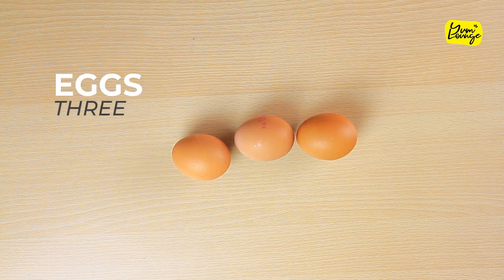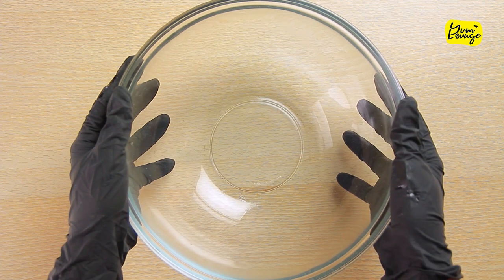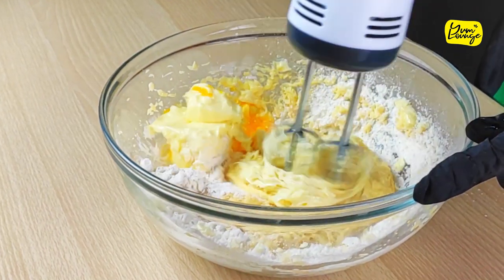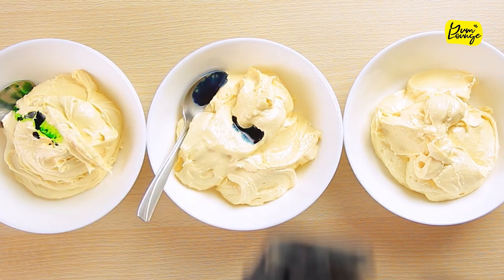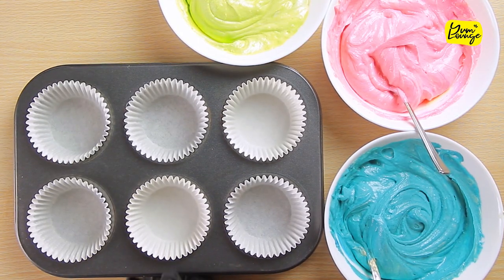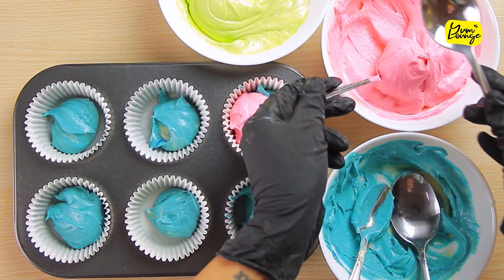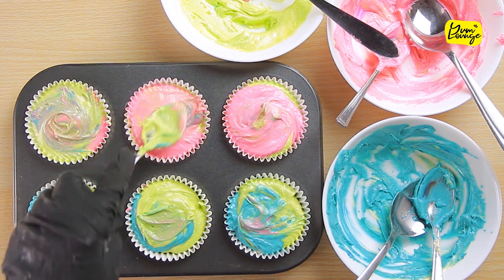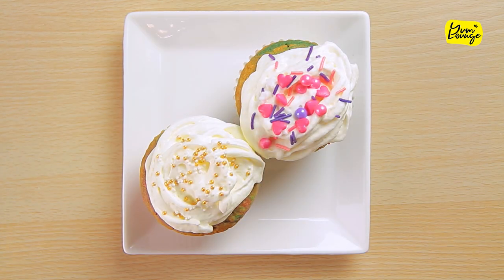EASY & QUICK Rainbow Cupcakes | Recipe By Yum Lounge (English)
Make your life colourful and sparkly with our Easy, Quick and Delicious Rainbow Cupcakes.

Try our recipes, post a photo on Instagram and tag us @YumLounge

Recipe Card:

Ingredients:
-Unsalted Butter – 170gms
-Self-Raising Flour – 170gms
-Caster Sugar – 170gms
-Eggs – 3
-Vanilla Essence – 1 Tsp
-Blue, Green, Red Food Colouring – Few Drops Each

Method:

1) Grab a bowl. Add self raising flour and castor sugar. Add your butter. Break 3 eggs in there.
2) Mix it well with a hand-mixer until all the ingredients are fully combined.
3) Add 1 tsp of vanilla essence and mix the batter again.
4) Divide the batter in 3 separate bowls equally. Add few drops of green colour in first bowl, few drops of blue colour in 2nd bowl and few drops of Red colour in last bowl. Mix them well until the batter has changed its colour.
5) Now grab your cupcake baking tray. Put in your cupcake liners and make a layer of blue cupcake batter with a spoon. Next add a layer of red cupcake batter and then finally top it off with green cupcake batter. Smooth them out with a spoon to create a swirl or gradient effect.
6) Bake the cupcakes at 160 Celsius or 320F for 20-25 minutes.
7) Your delicious, soft and beautiful Rainbow cupcakes are ready to serve.